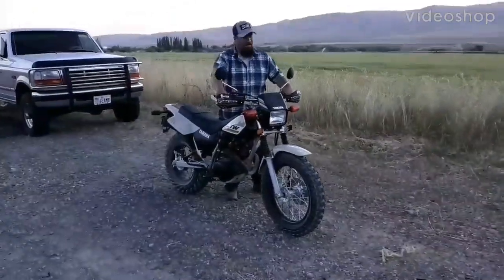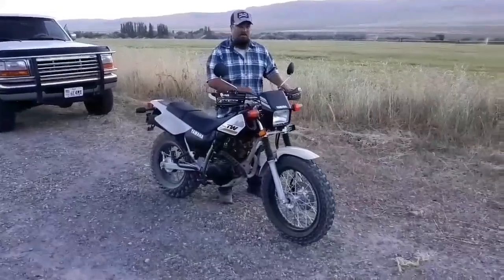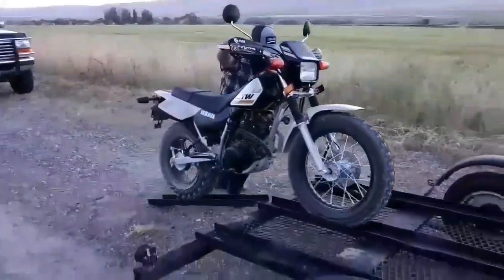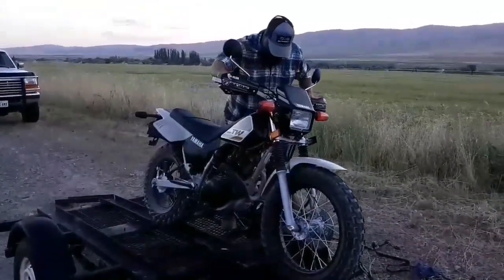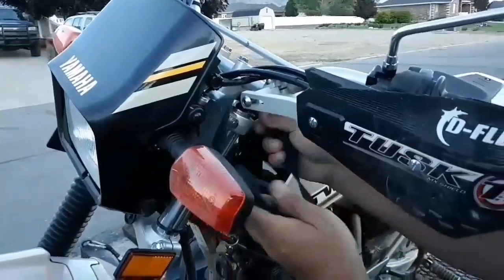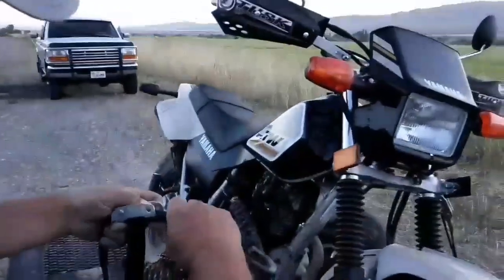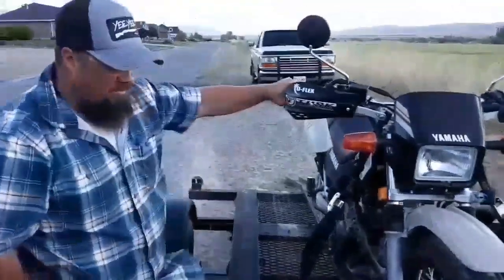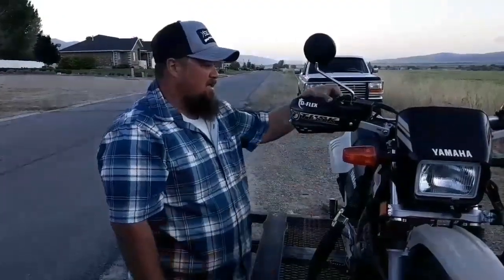How to load a Motorcycle onto a trailer (TW200)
In this video I load my TW200 onto a motorcycle trailer. It was windy so I apologize. This may vary due to the variety of trailers out there, but the basics and warnings apply to most motorcycle loading applications.